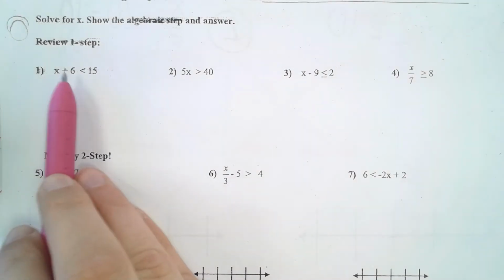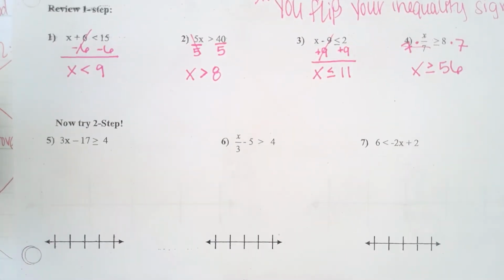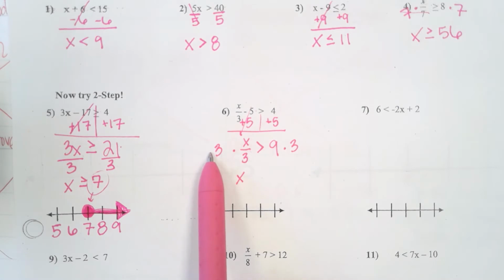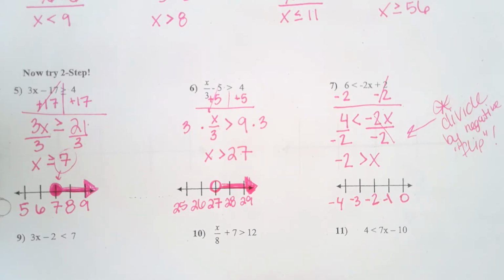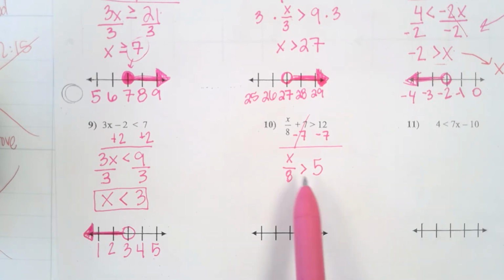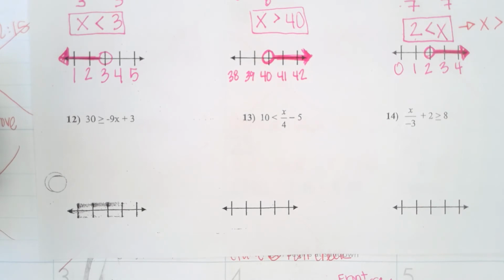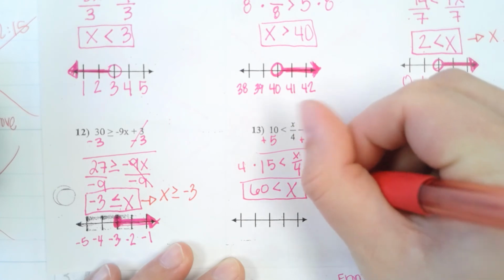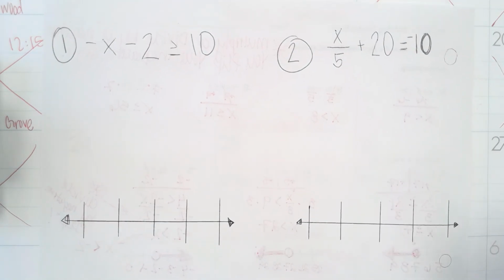Solving & Graphing 2-step Inequalities